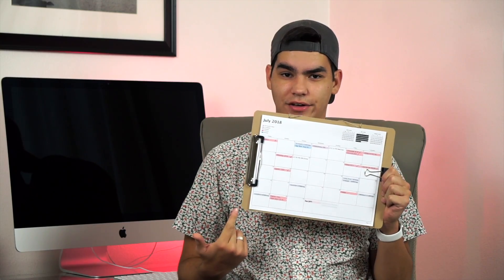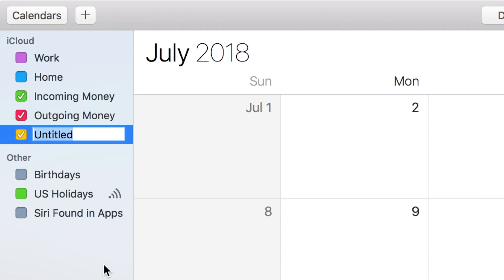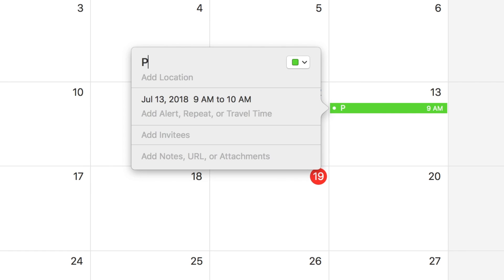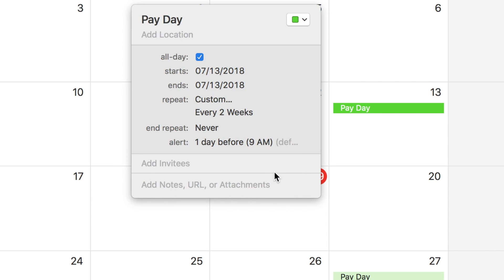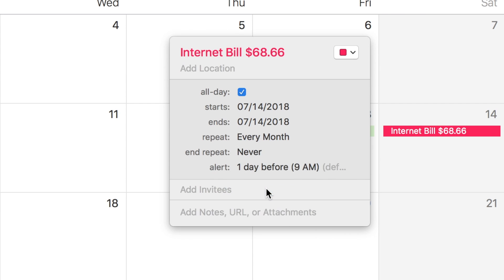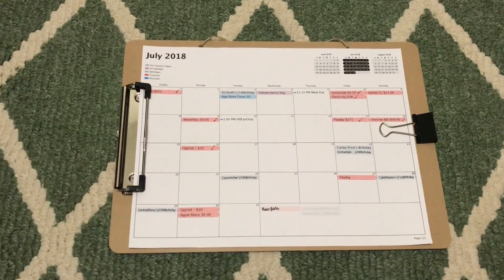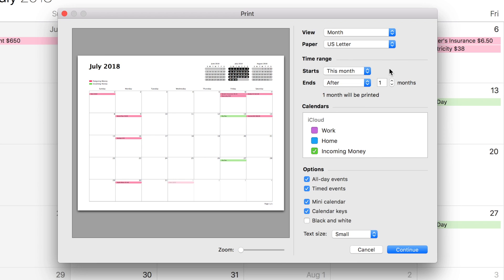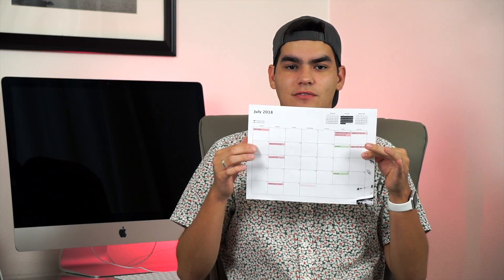How to Create a Monthly Budget Calendar for Mac & iPhone (And PRINT it!)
I just found the coolest way to visualize all my income and expenses on a calendar for my Mac and iPhone. Watch to see how to create this calendar, sync to your iPhone, and then print it out for easy viewing! This is a Mac, iPhone and iPad specific tutorial, but Windows and Android calendars should be very similar to set up! (Not sure about printing though.)